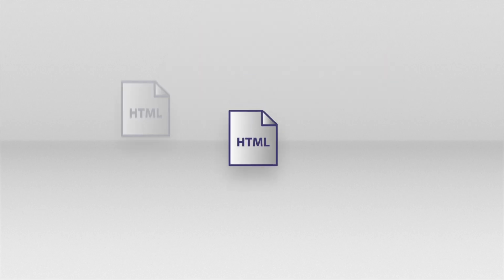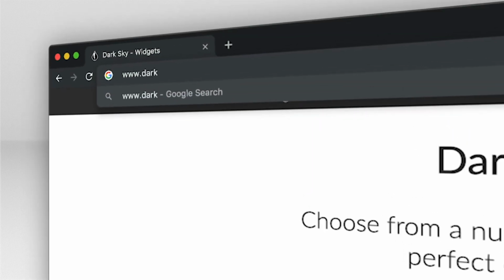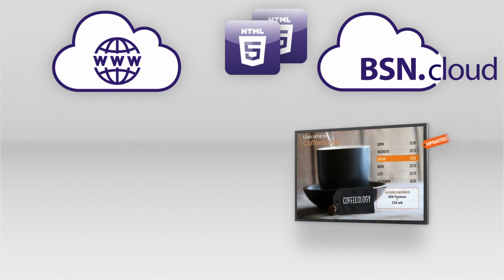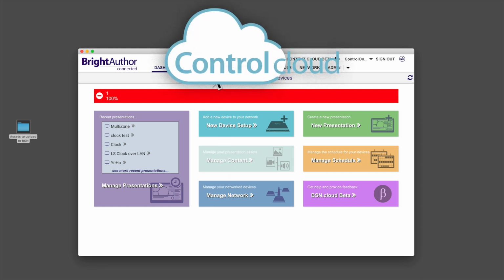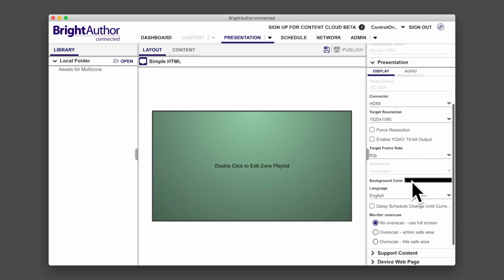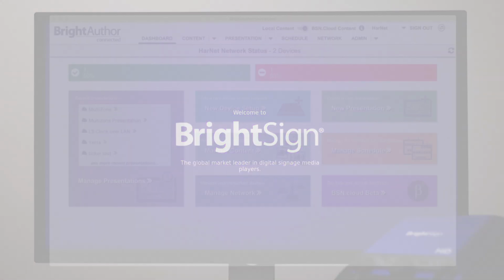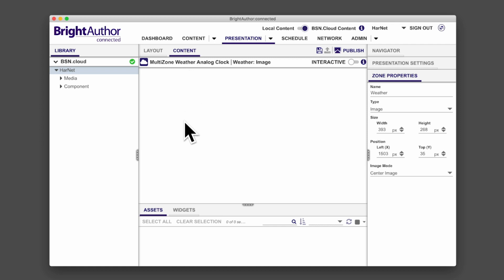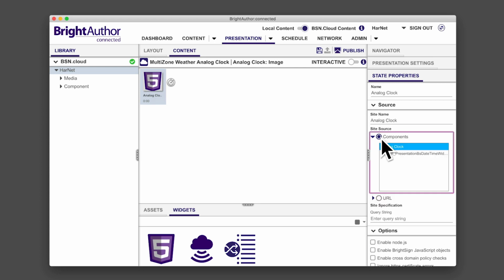HTML5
In this tutorial we will make a presentation in local content mode and publish an HTML webpage directly to a player. Then we’ll switch over to BSN.cloud content mode to see how to host HTML sites remotely both on a webserver and BSN.cloud. The BSN.cloud hosting feature is a powerful tool offered exclusively to content cloud subscribers.